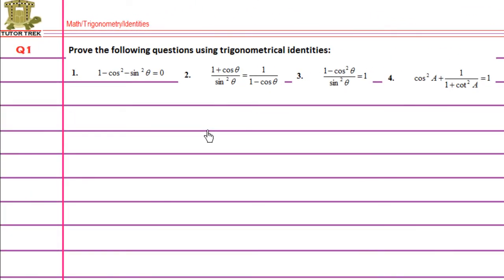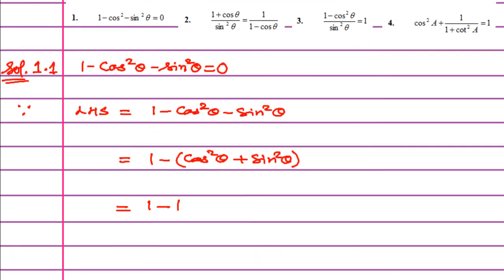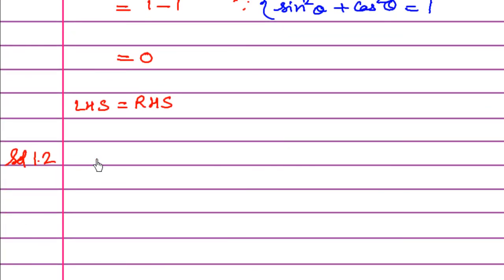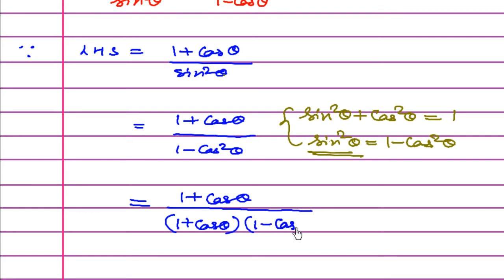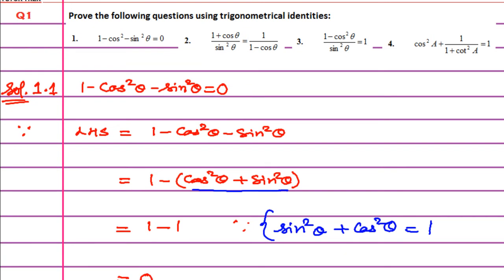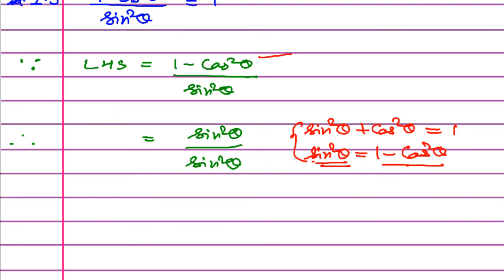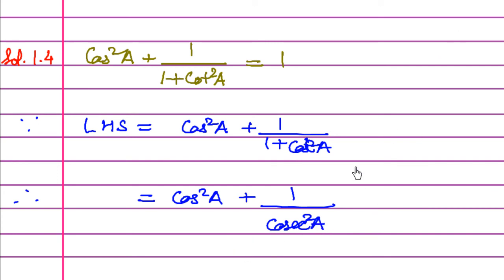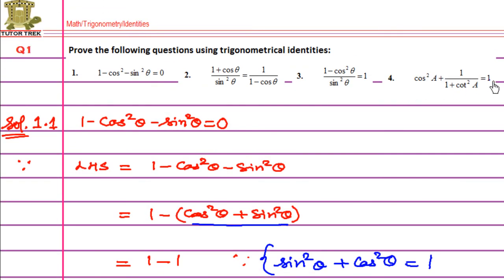NumericalTig#1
This video explains how to prove the questions with the help of trigonometrical identities